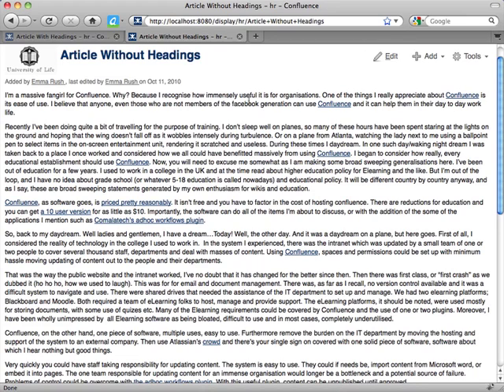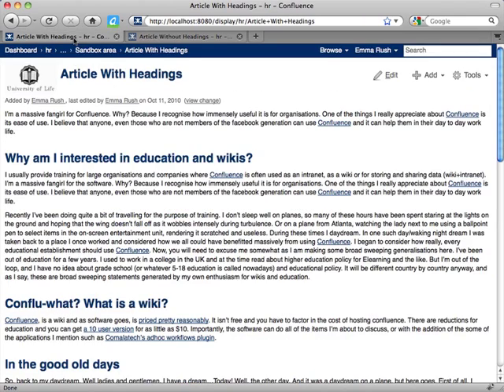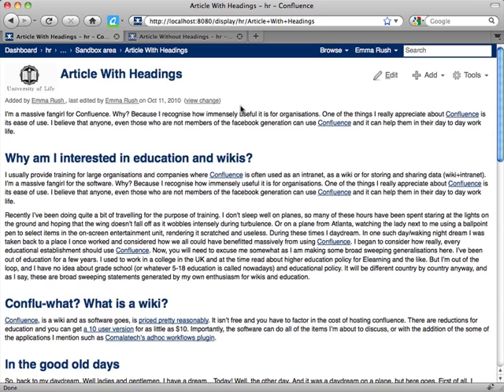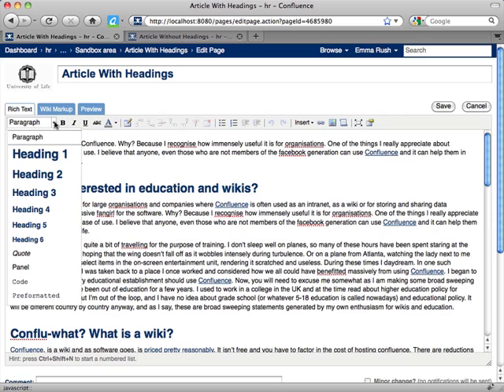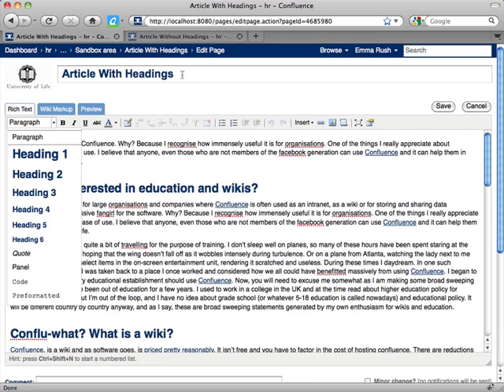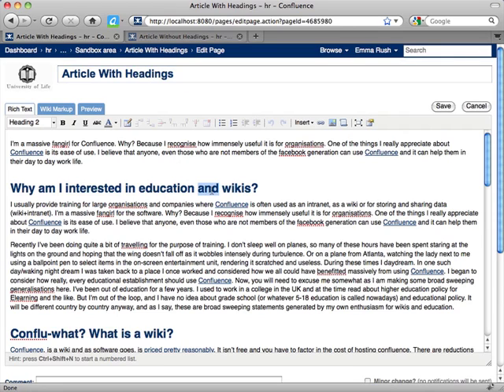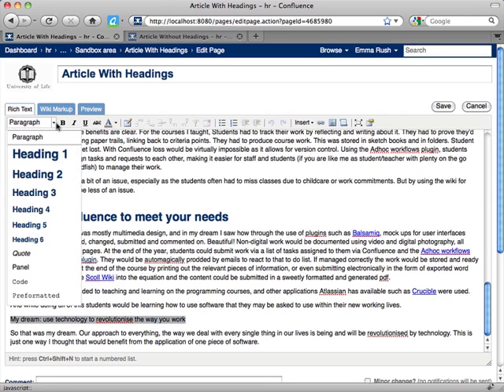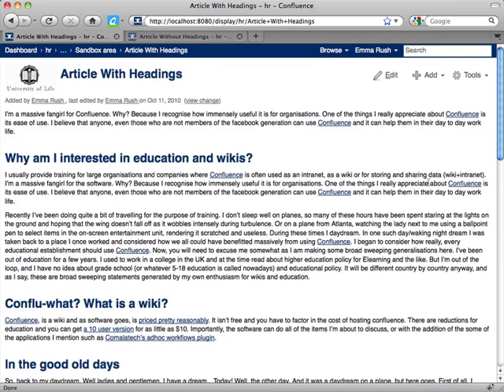How to use text headings in Atlassian's Confluence Wiki - Confluence Training by Adaptavist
How to use text headings in Atlassian's Confluence Wiki.